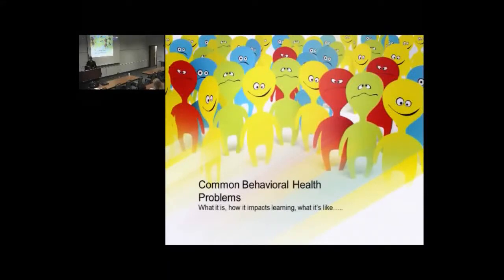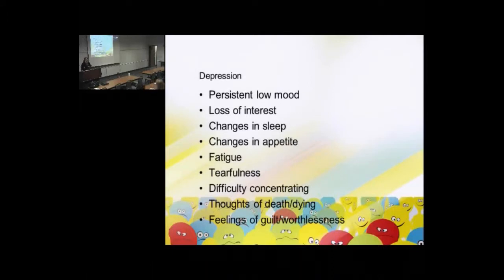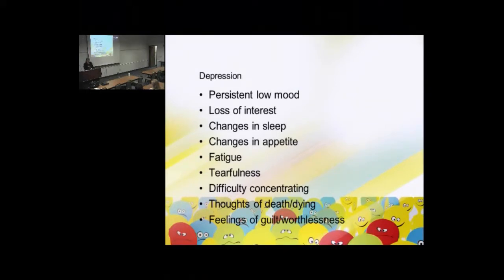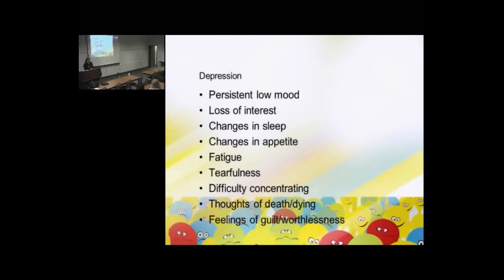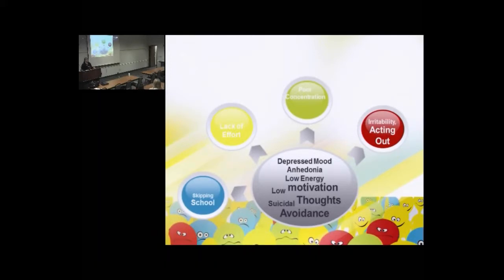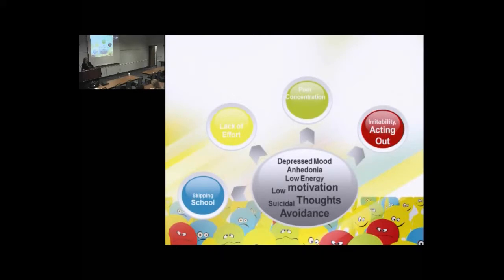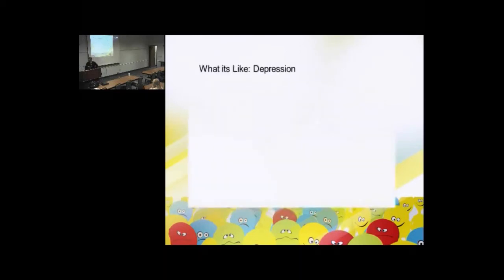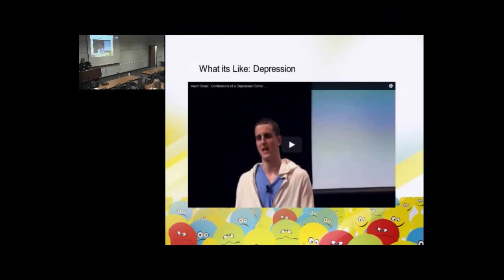Behavioral Health in Schools Training -- Part 4 -- Common problems – depression